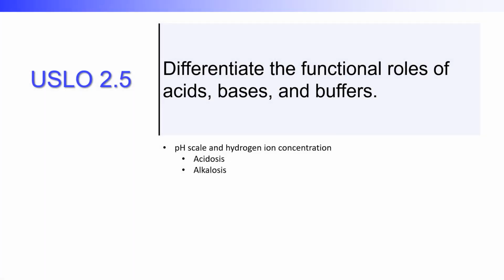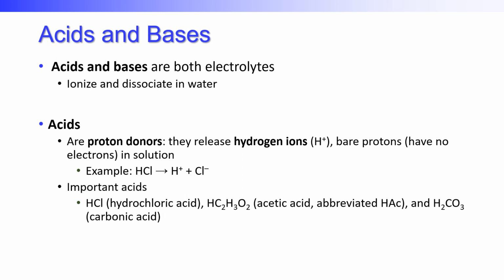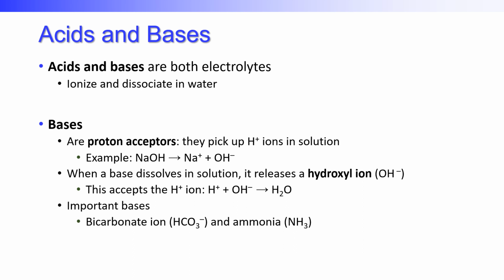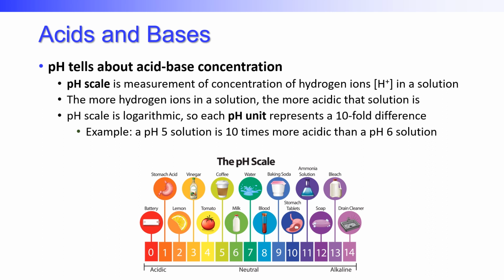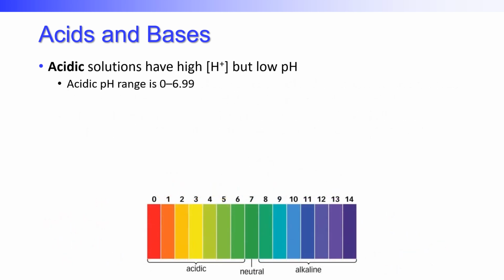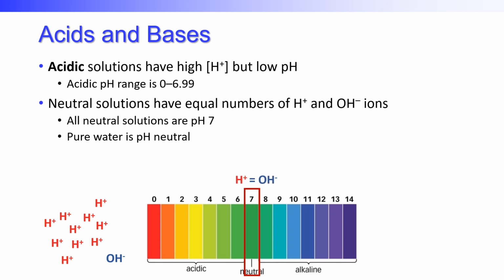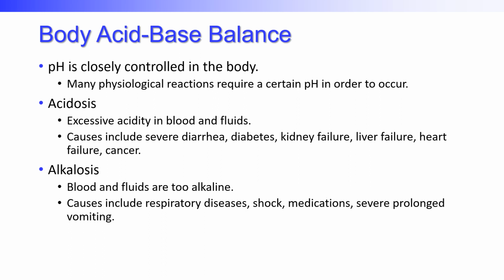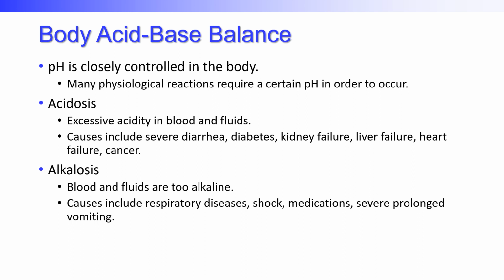BIO 1100: Unit 2 - Chemistry Lecture Recording USLO 2.5